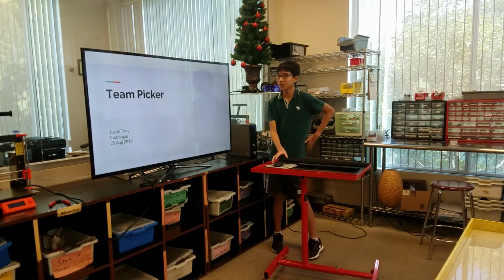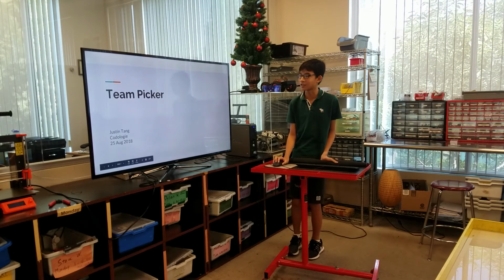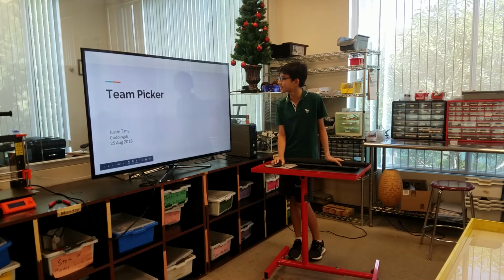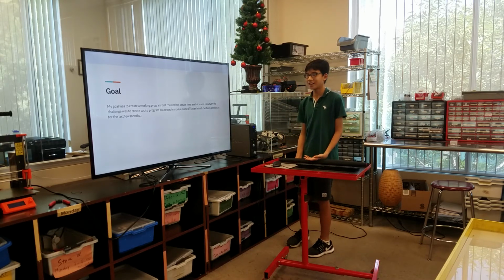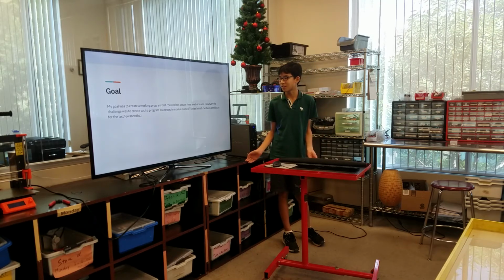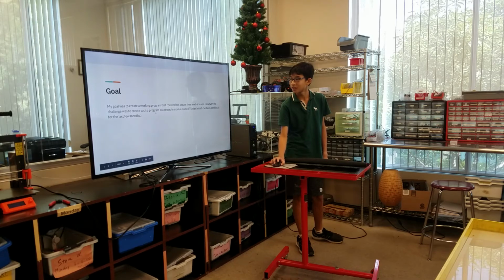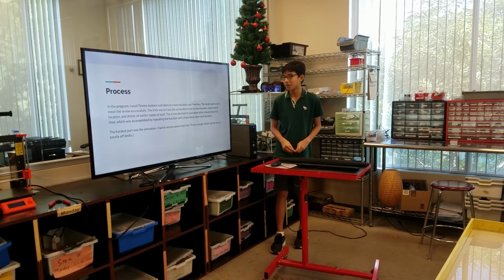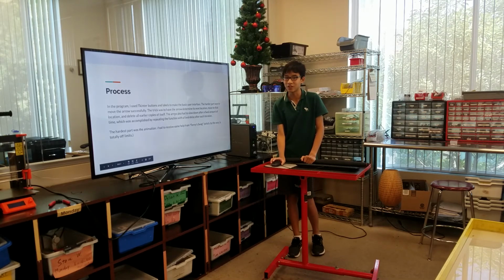Team Picker - Justin Tang